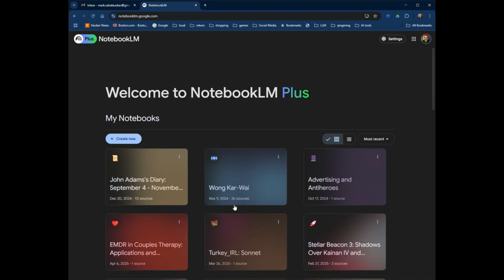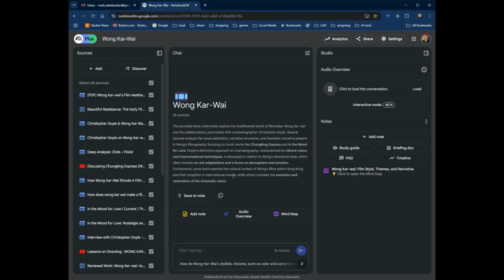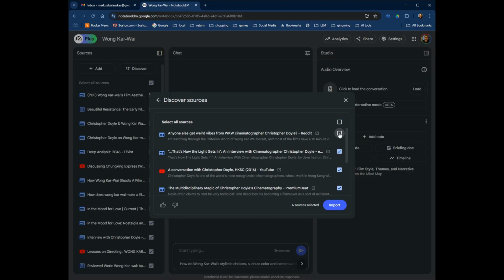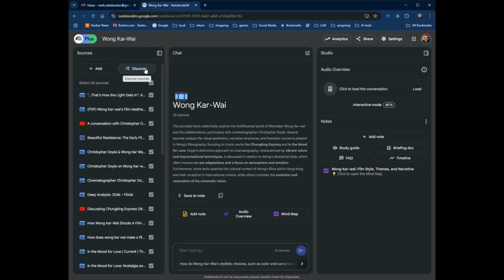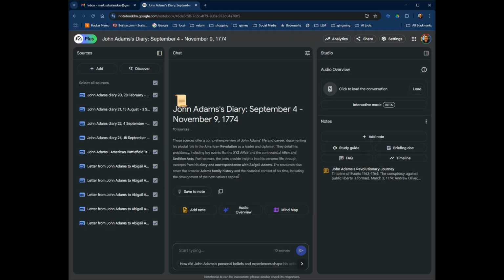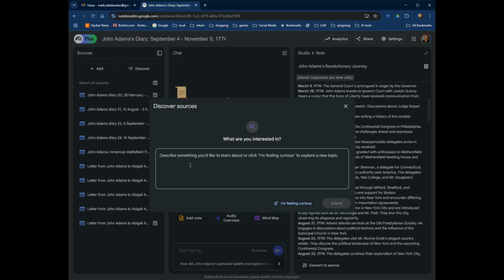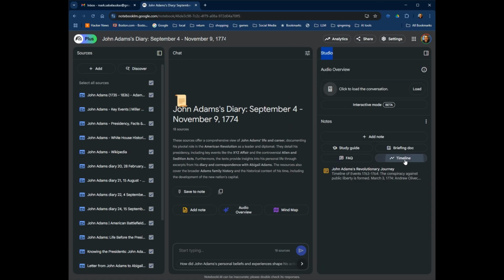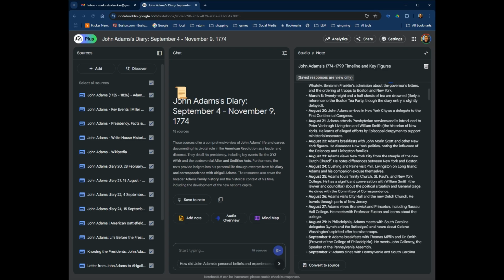: Stop Searching, Start Discovering! Notebook LM's new Discover feature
In this video, we walk you through how to use Discover to find more sources for your notebook.   Boost your productivity and understanding – hit play to master the Discover feature today!